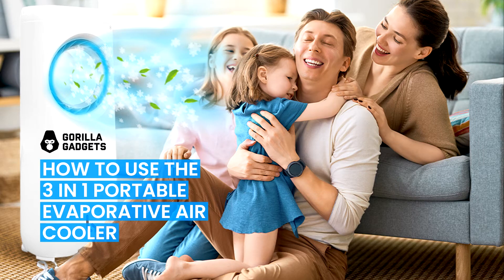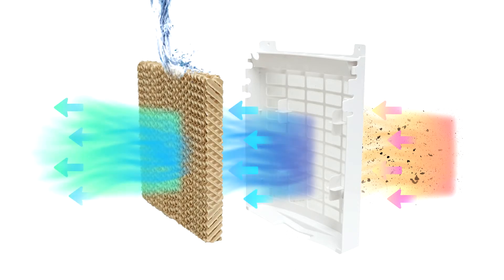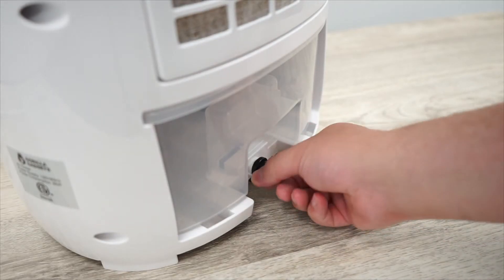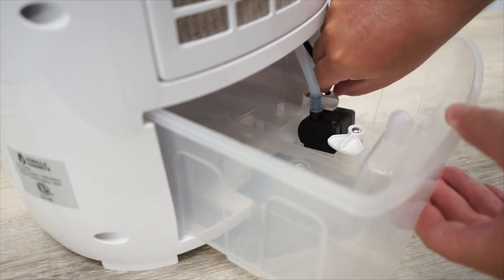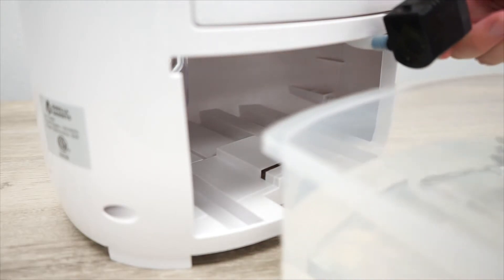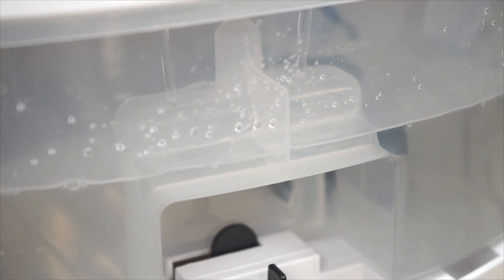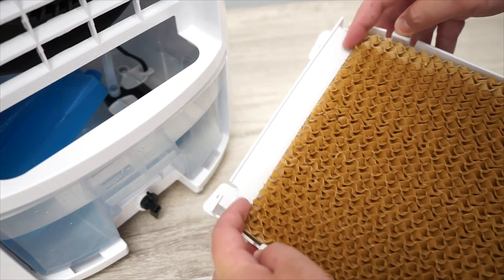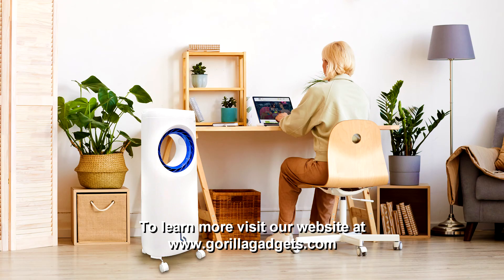How To Use The 3 In 1 Portable Evaporative Air Cooler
In this video, we will go over how the 3 in 1 portable evaporative air cooler works and how to get the best results.